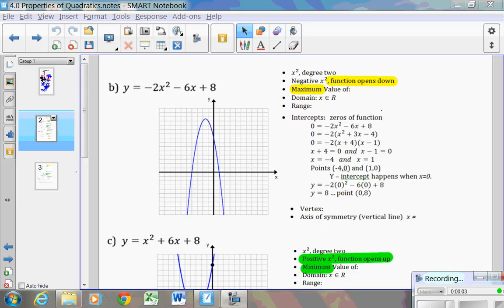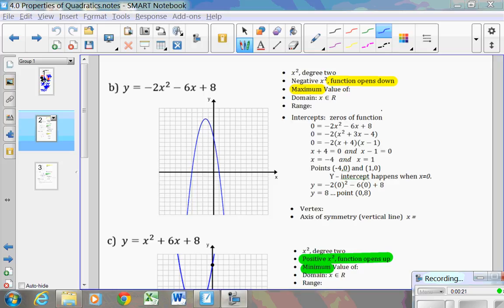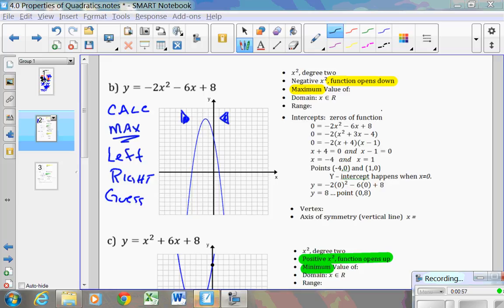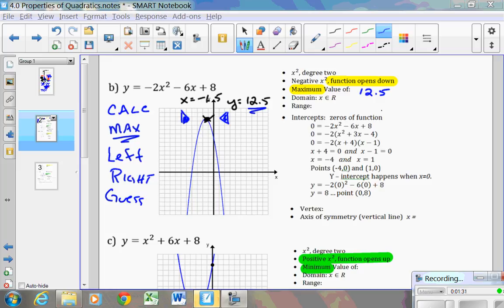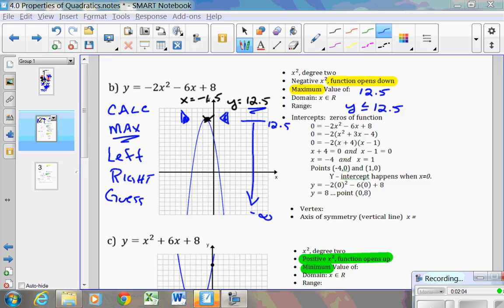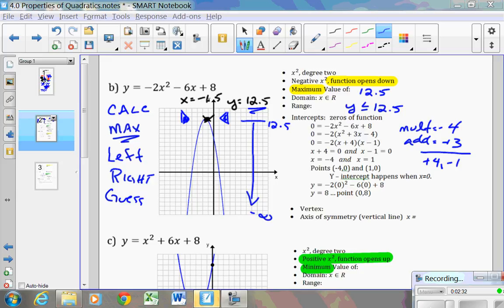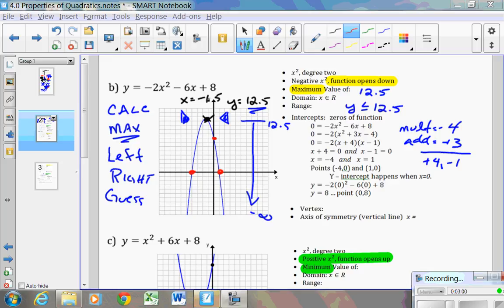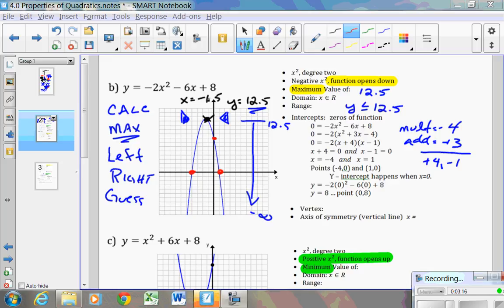Properties Example b